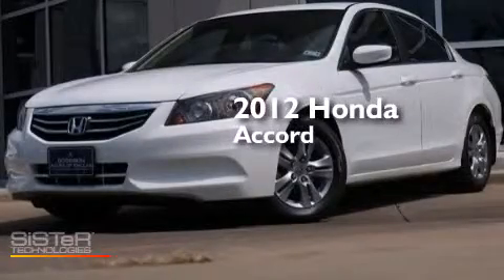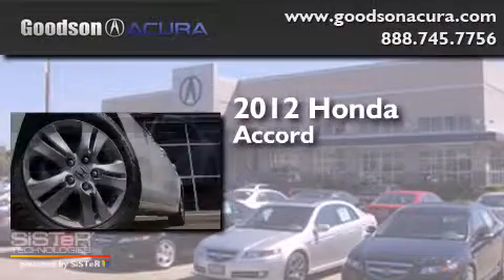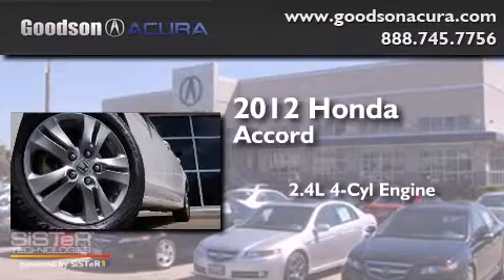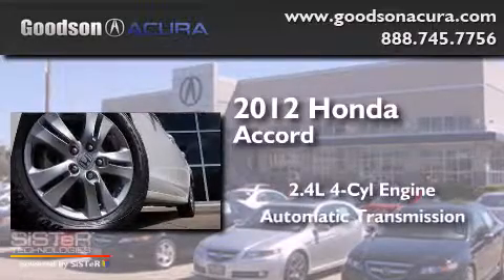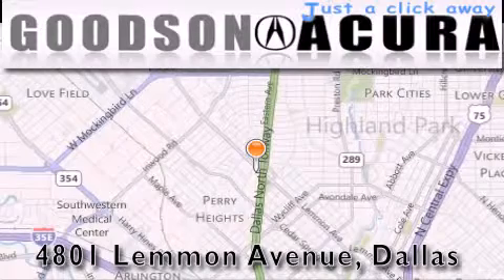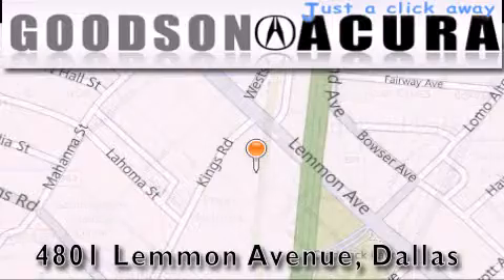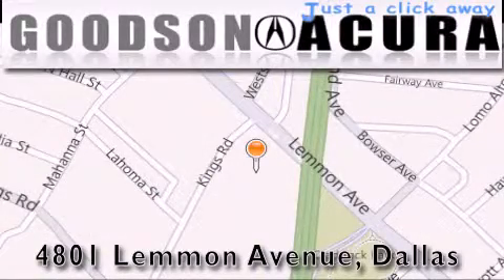2012 Honda Accord Sdn Dallas TX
We've been honored to serve the Dallas TX area , we promise that your experience at our dealership will exceed your expectations ! Year : 2012 Make : Honda Model : Accord Sdn Engine : 4 Cyl - 2.4L Trans . Dallas , TX 75219 Used 2012 Honda Accord Sdn Dallas TX